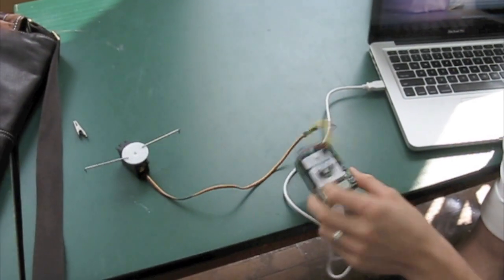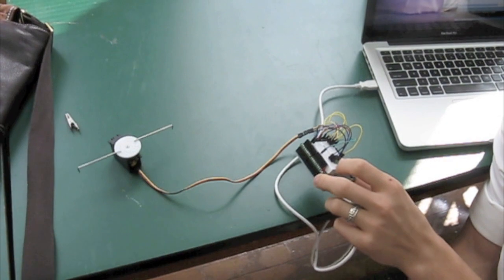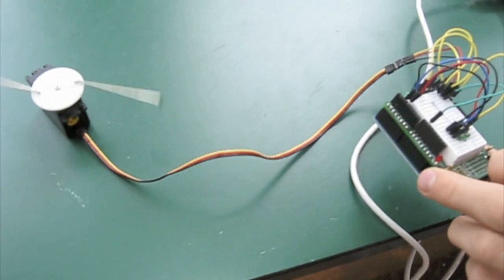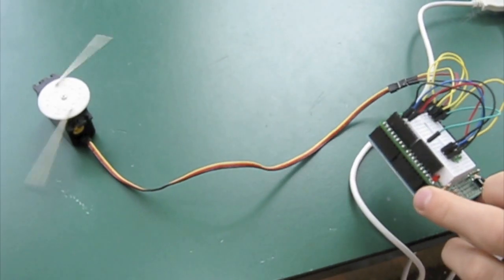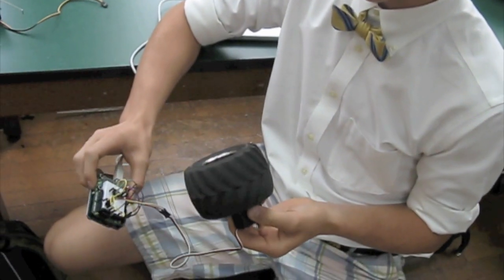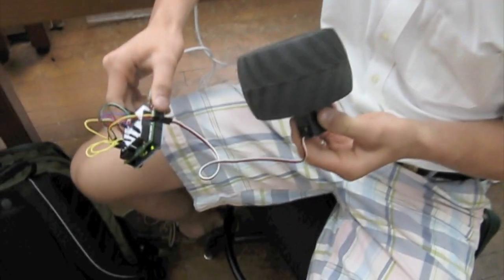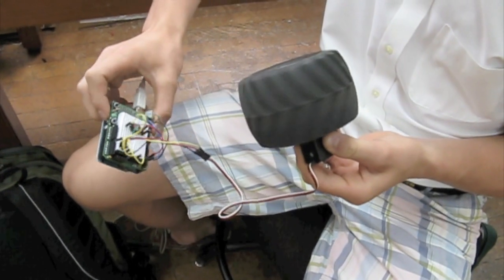Tilt Controlled Servo using Arduino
Stuart Mason uses an accelerometer to measure tilt, and adjust a servo accordingly.

Go to the CSPhysics YouTube channel for more stuff, like giant explosions, and things being launched really fast, or high, or rocket powered Christmas trees, and more stuff.